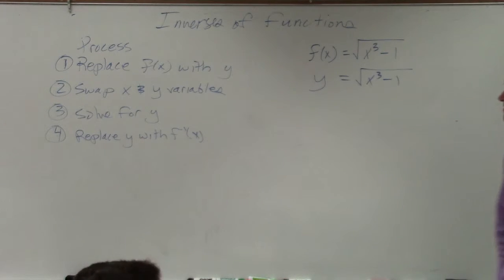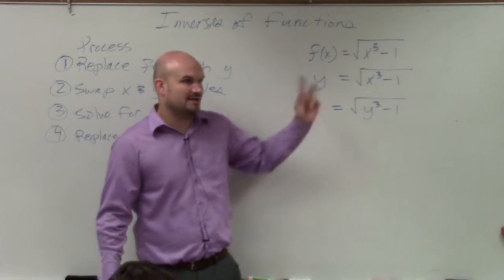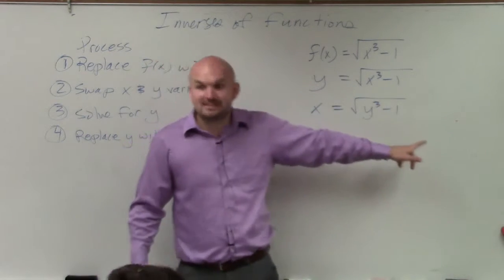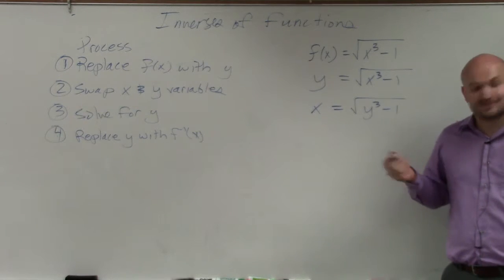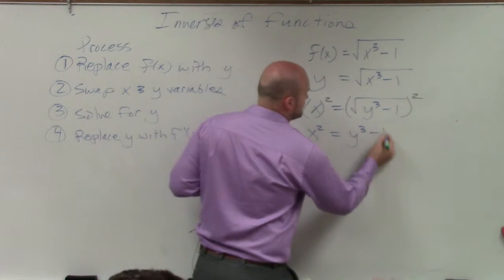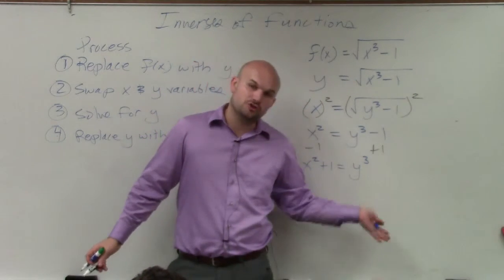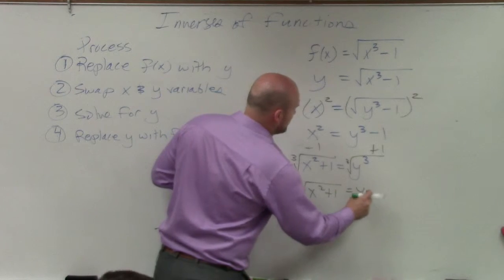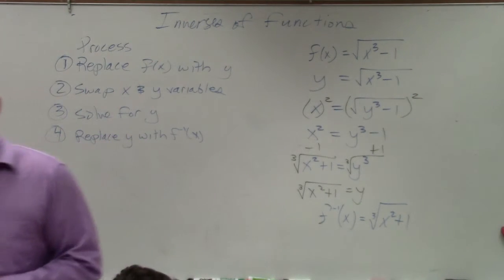Math tutorial for determining the equation of the inverse of a given function